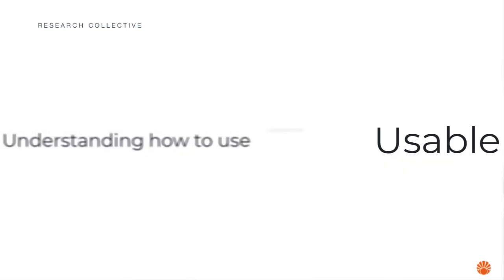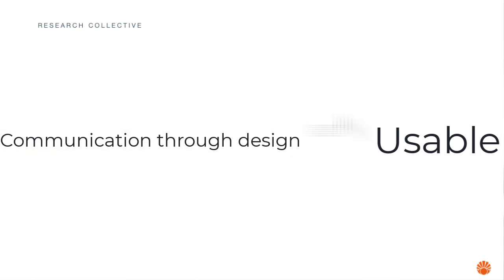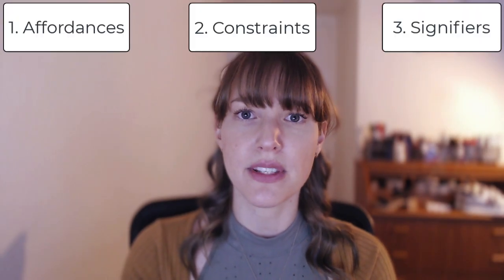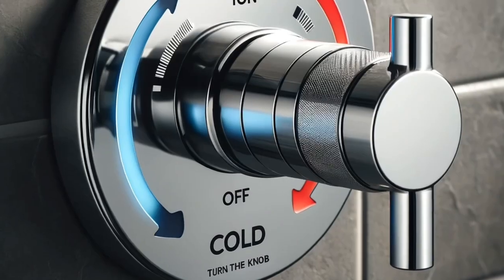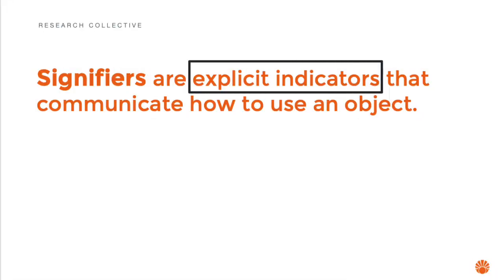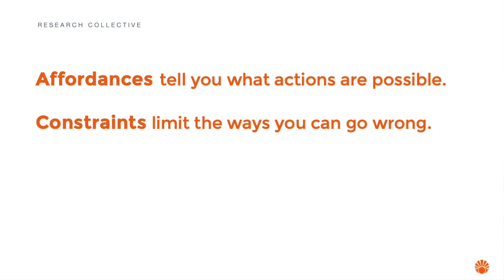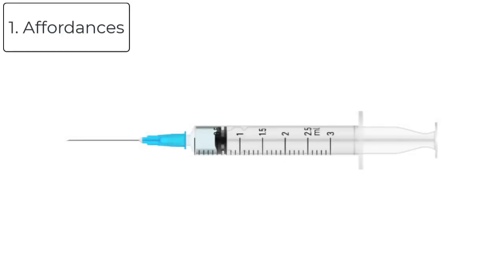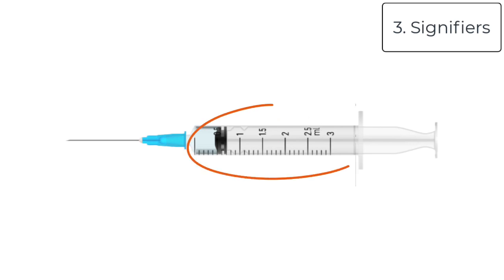Tell Me How It Works Without Telling Me How It Works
In this video, we will be discussing the important concepts of affordances, constraints, and signifiers in design. These principles are essential for designers looking to create user-friendly products that are intuitive and easy to use, ultimately aiming to enhance the user experience and avoid potential frustration or harm.